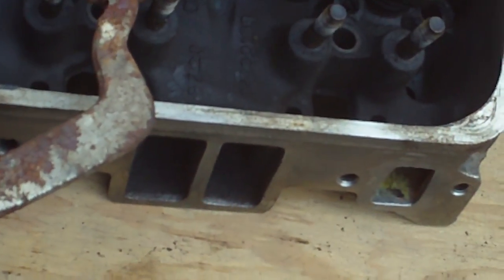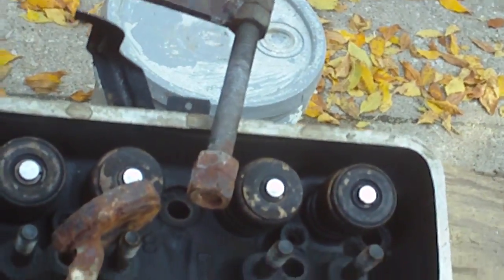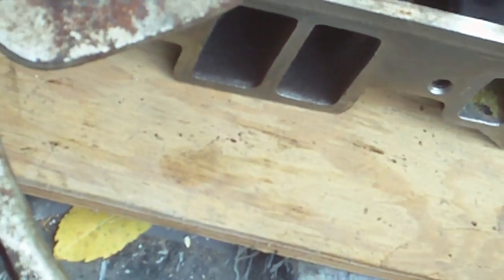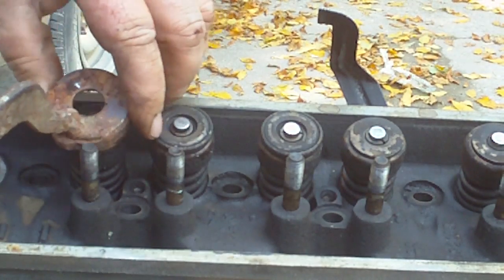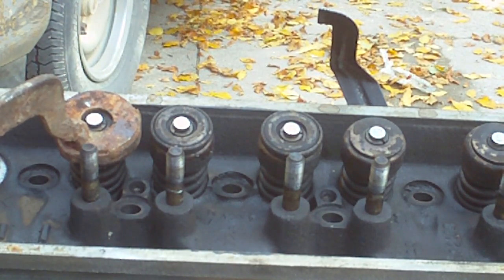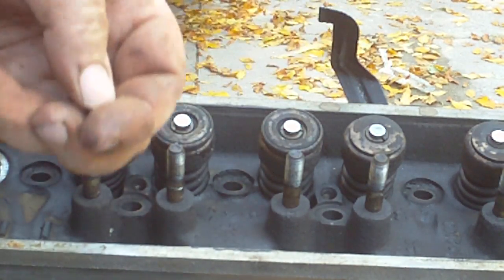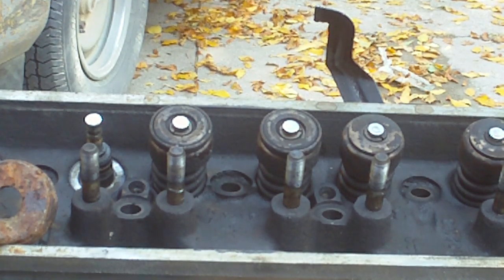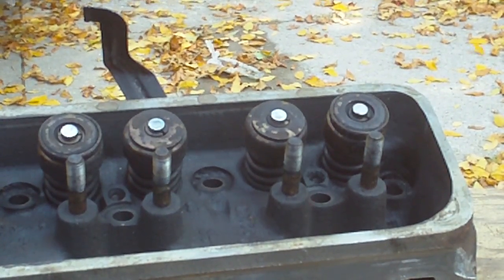Homemade--Valve Spring Compressor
My Dad made this before my time, and it does the job just like a store boughten one! He has come up with really cool homemade tools over the years.

"Skiddy8619" "Valve repair tool" "intake & exhaust valves" "SBC" "This will work on just about all auto engines" "Ford, Chevy, Dodge, Toyota, Cummins, Detroit, Mack, GM, Foreign" "A simple DIY tool" "Cylinder head-valve repair"